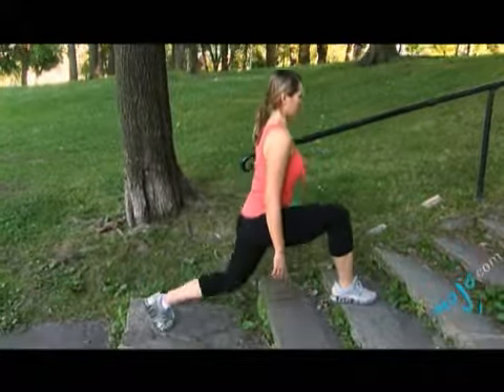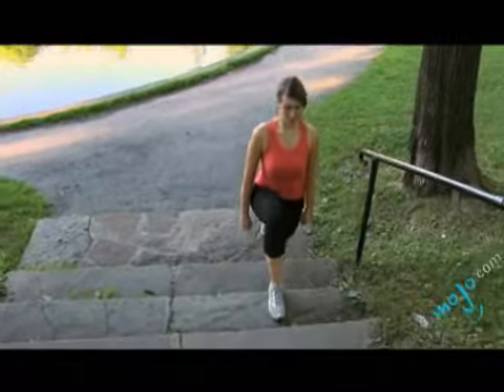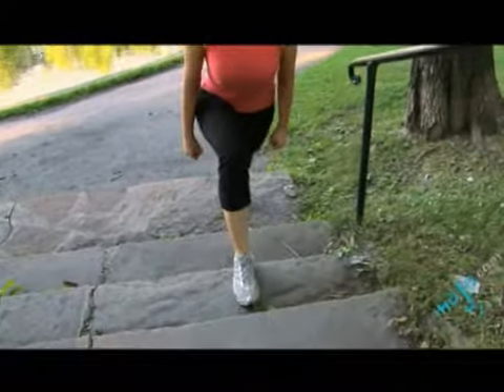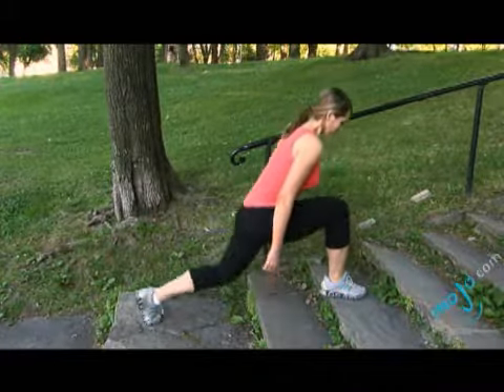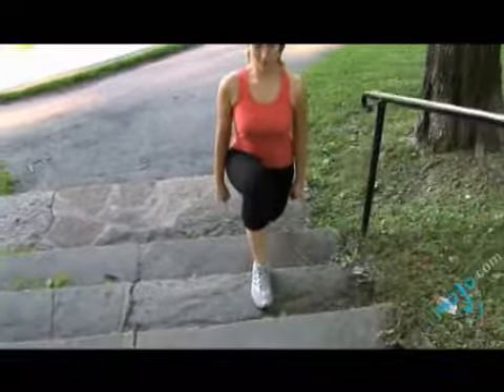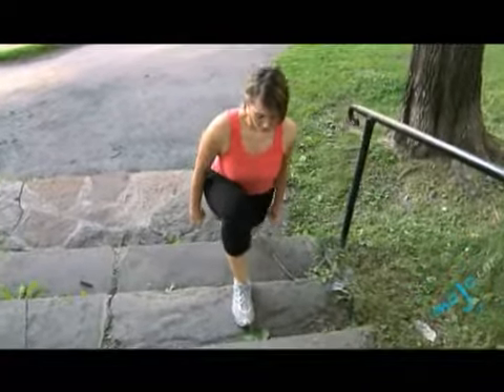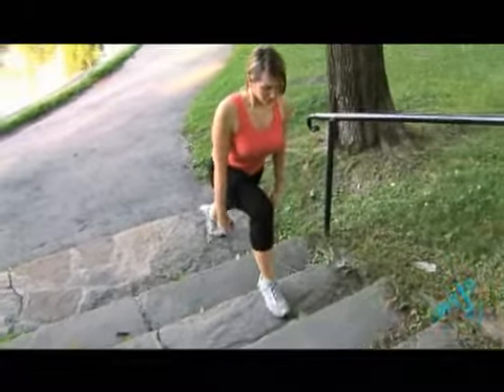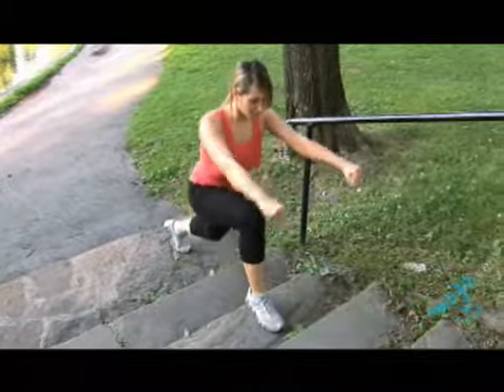Outdoor Workout for Men and Women - Lunges